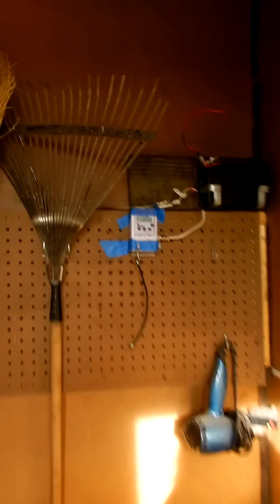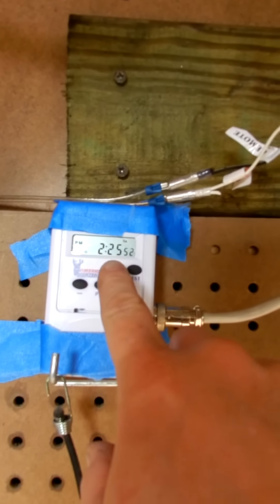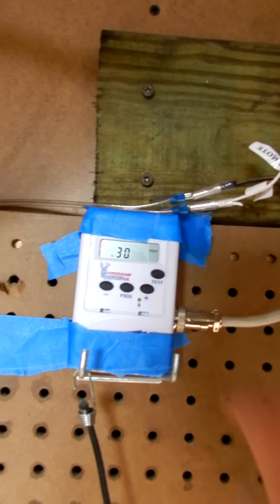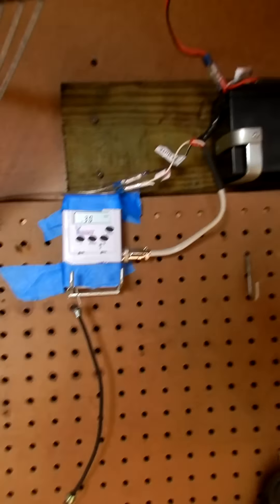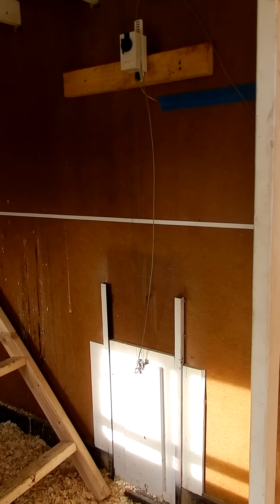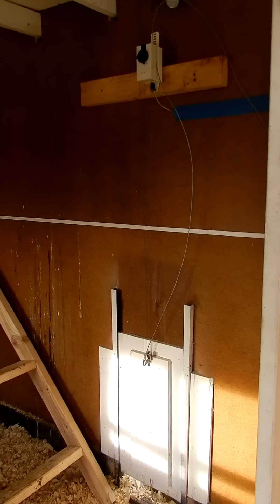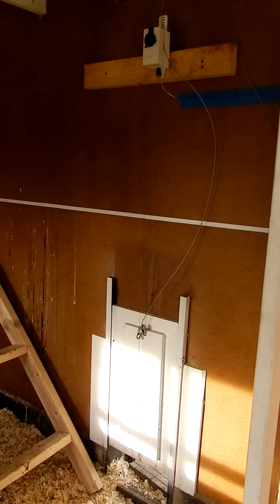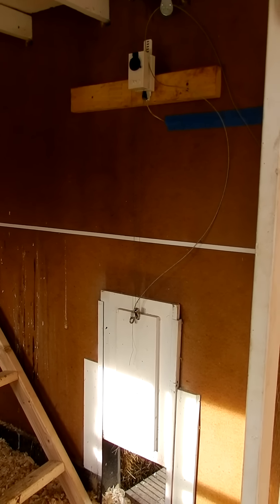Door closing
My automatic chicken door closing